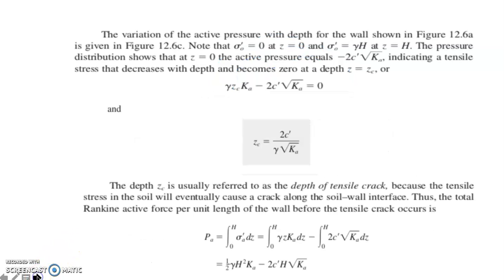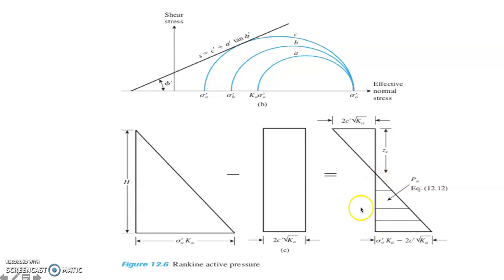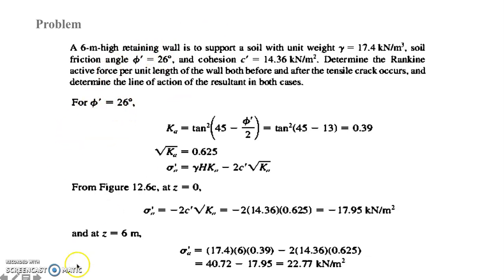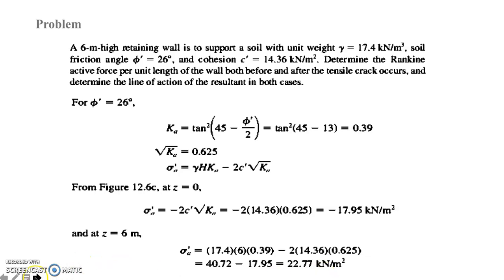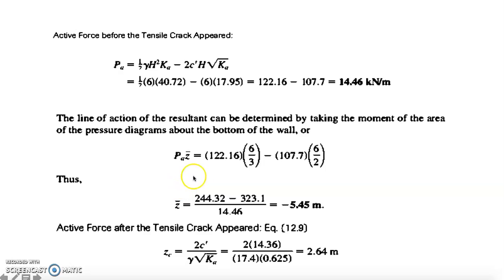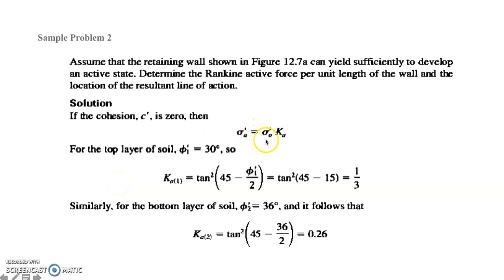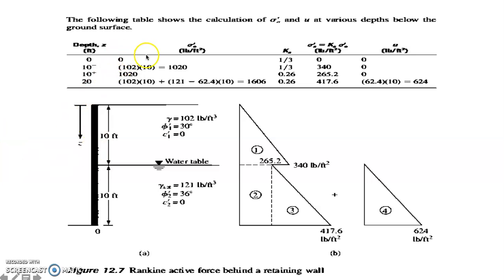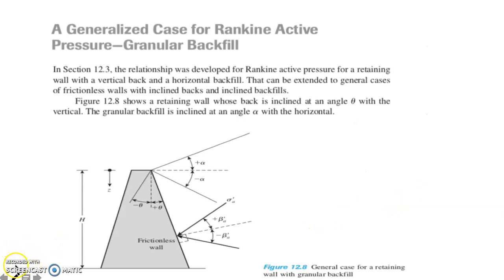Lateral Earth Pressure Part 4